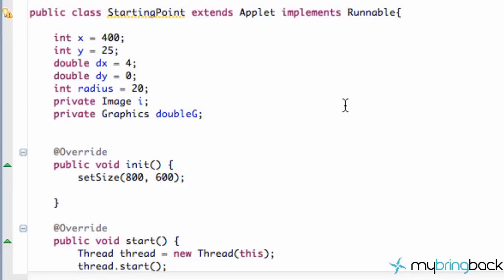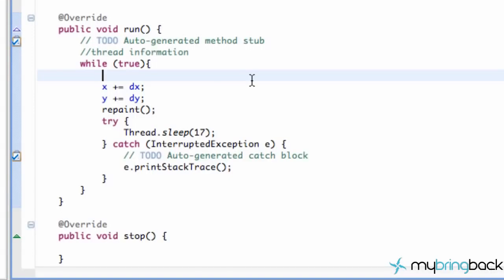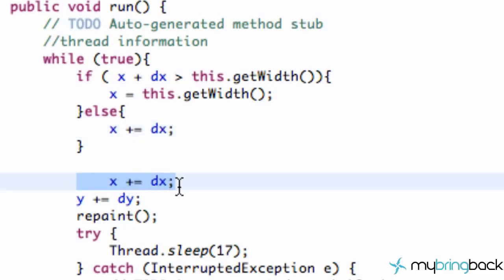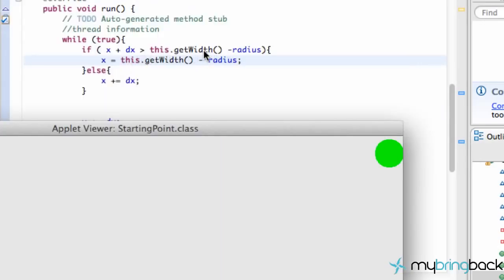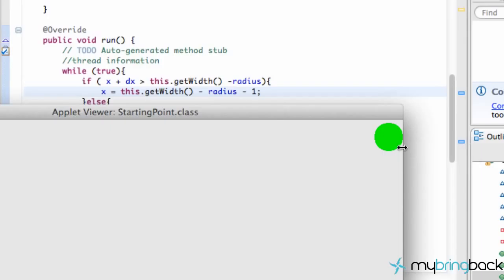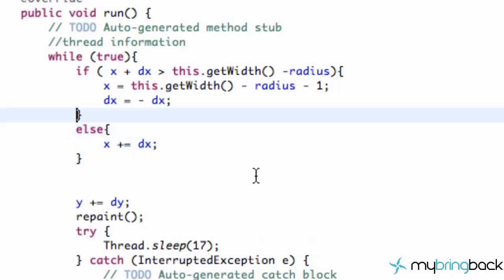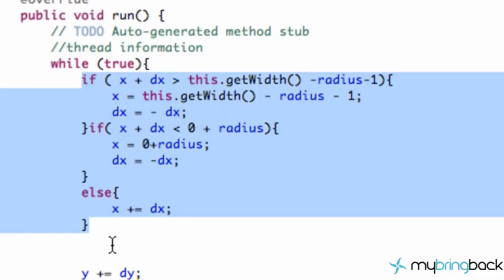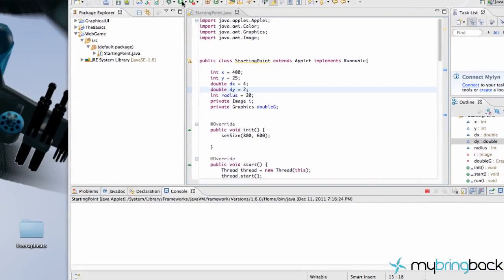Learn Java 2 5 Game Applet Wall collisions